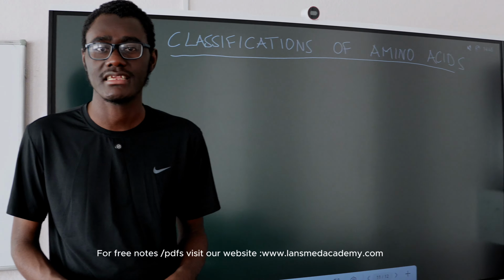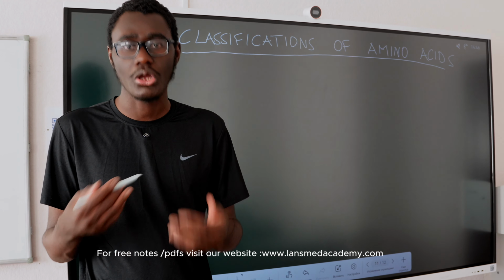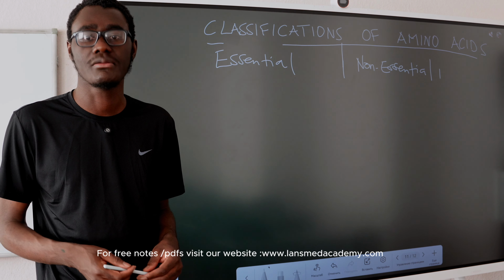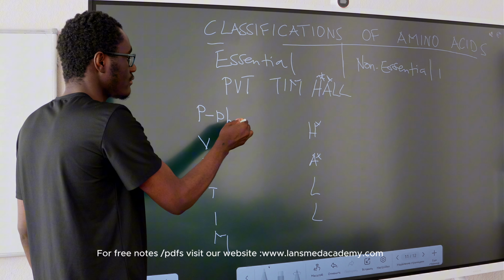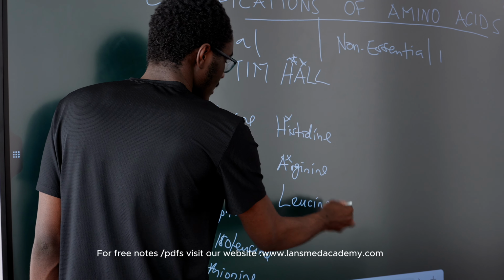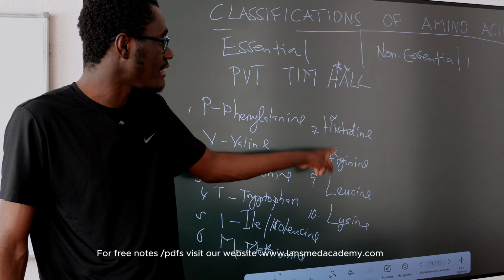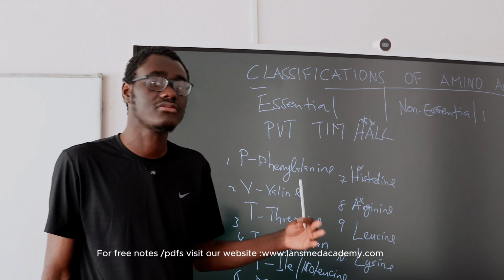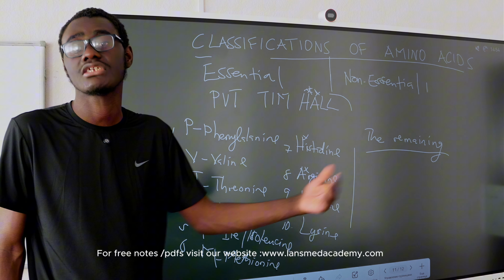Essential vs Non-Essential Amino Acids Explained | Easy Classification & Mnemonics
Which amino acids must come from our diet, and which ones can the human body synthesize?

In this Medical Biochemistry lesson, we explain the classification of amino acids into essential, non-essential and conditionally essential amino acids using simple explanations, clear structures and easy memory techniques.